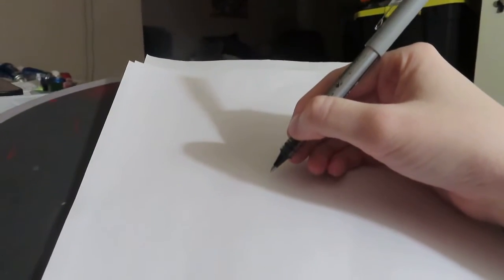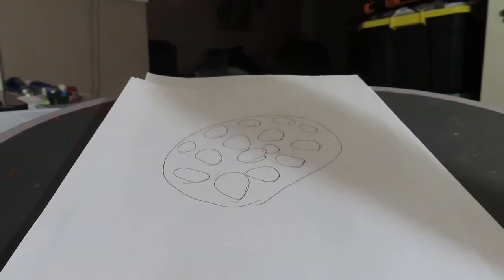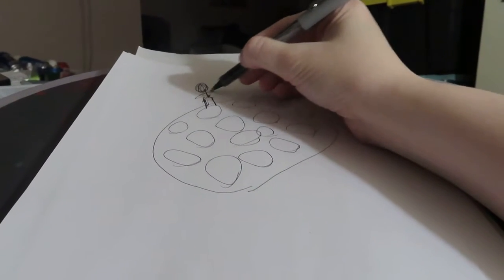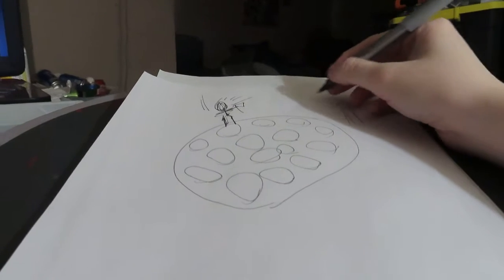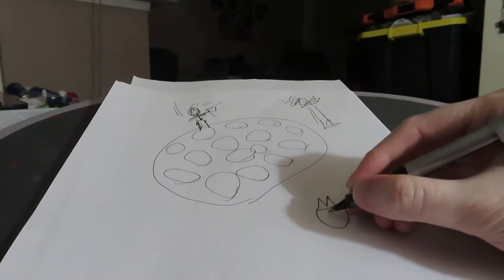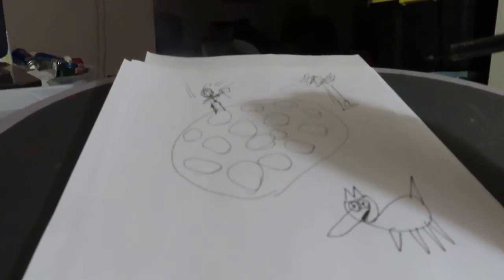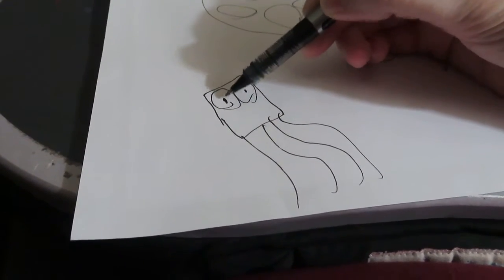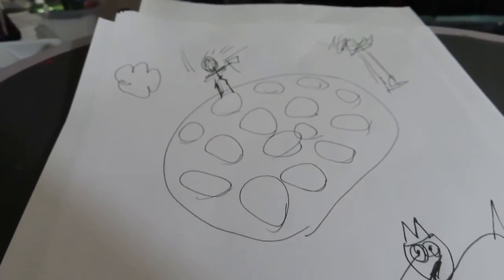drawing a minecraft thing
art school